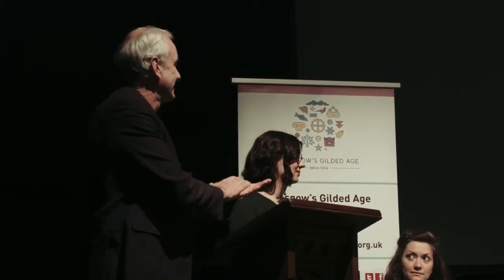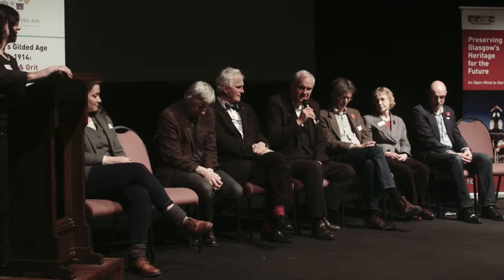09 GCHT Alf Webster Discussion